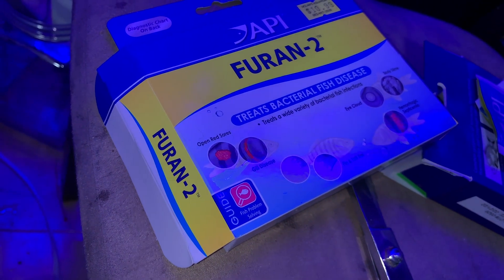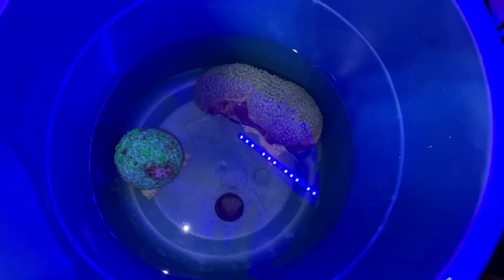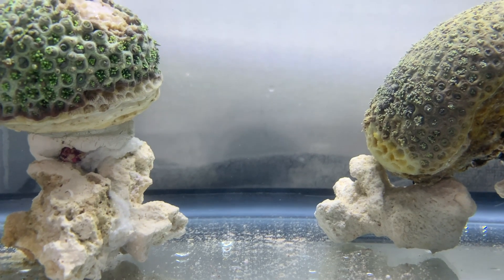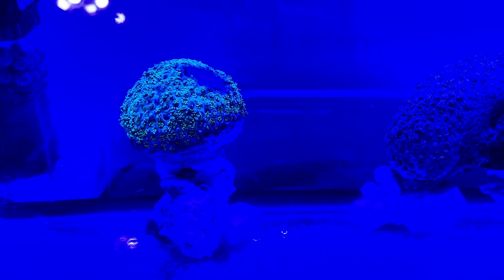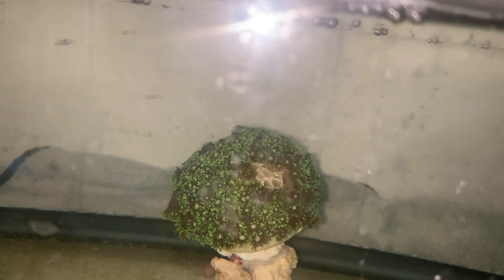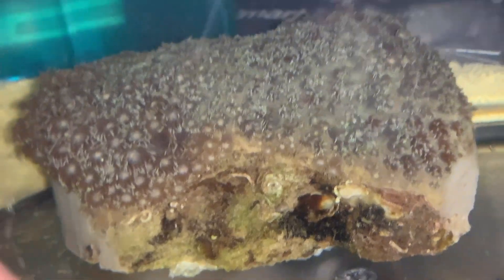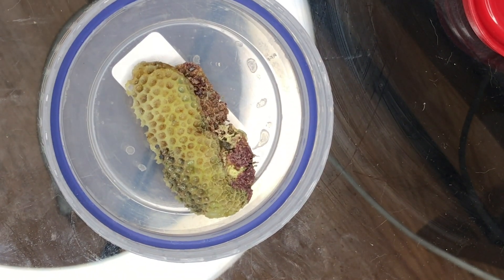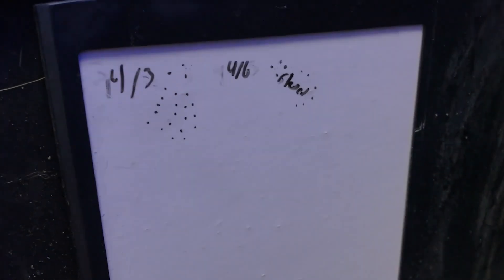Brown jelly disease cured? (Part 2) | Coral diseases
My goniopora corals got hit with the bacterial kiss of death called Brown Jelly Syndrome. Part 2 talks about the final steps taken and wether they worked or not!